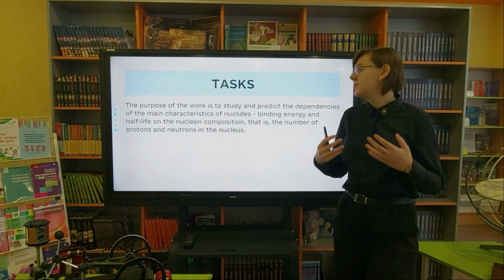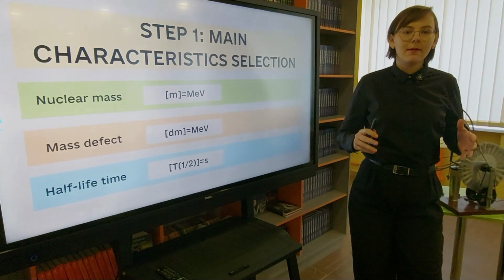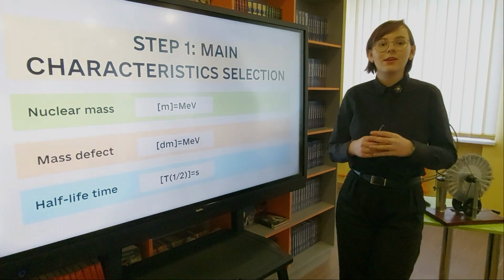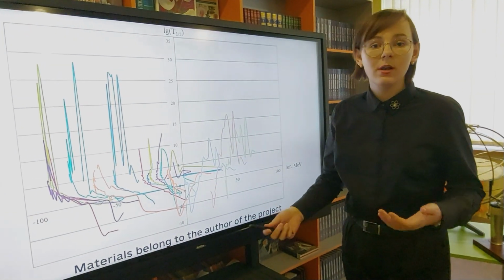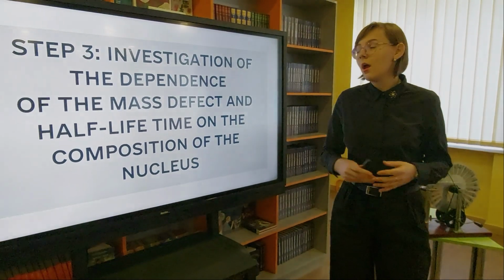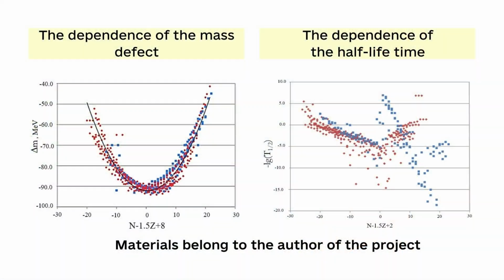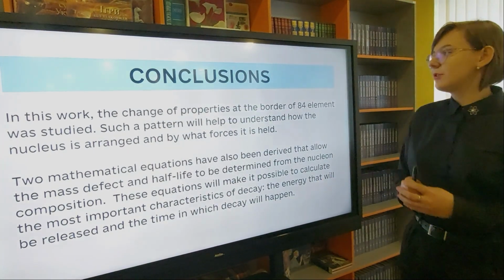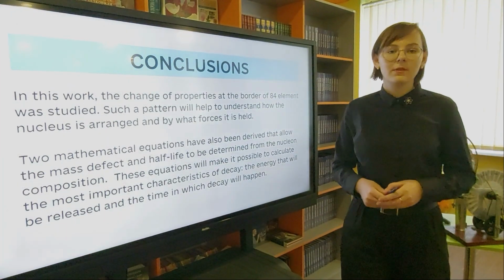Methodology for predicting properties of radio-nuclides. Pcholkina Mariia.